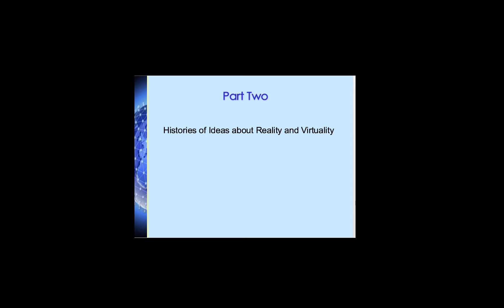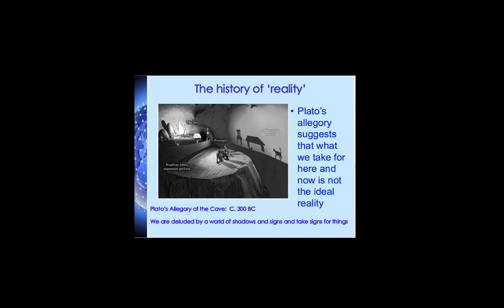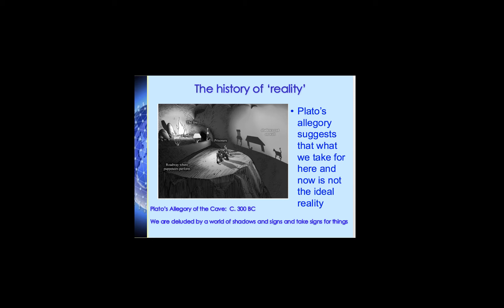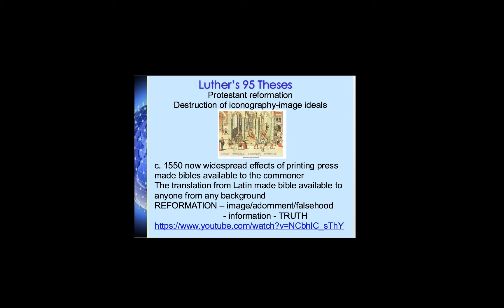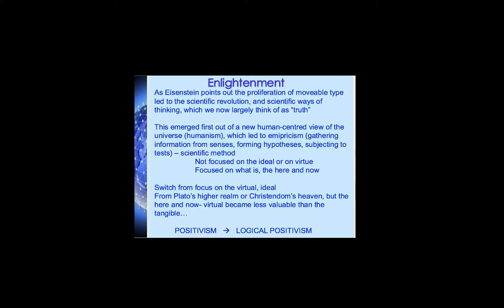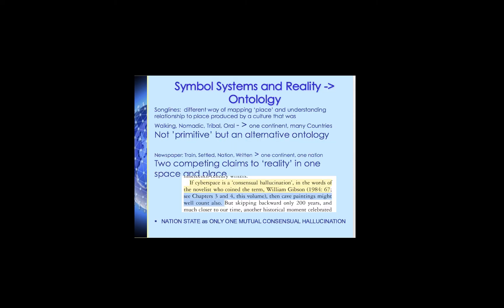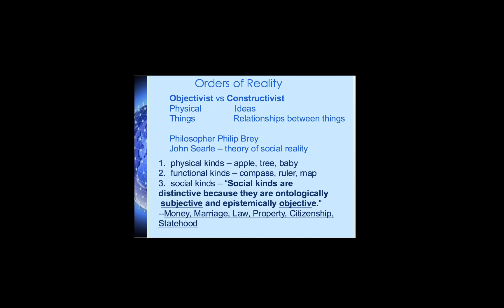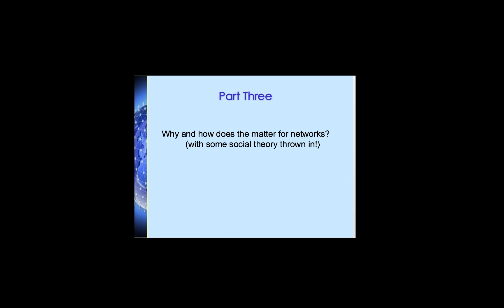Part two reality and virtuality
Apologies for the small images in these last two parts.  You may wish to pull up the original slides to follow along more closely.  Some production problems this week.